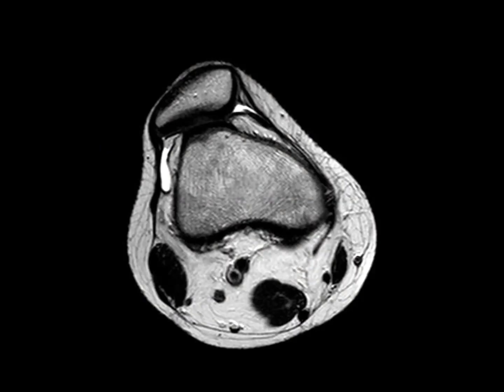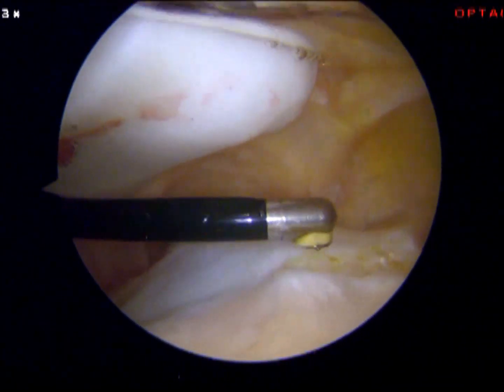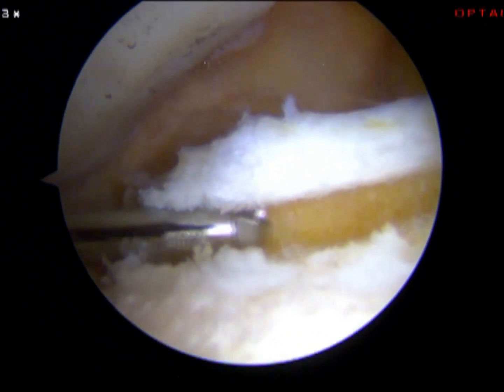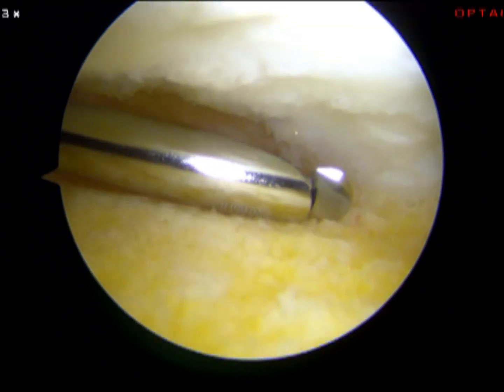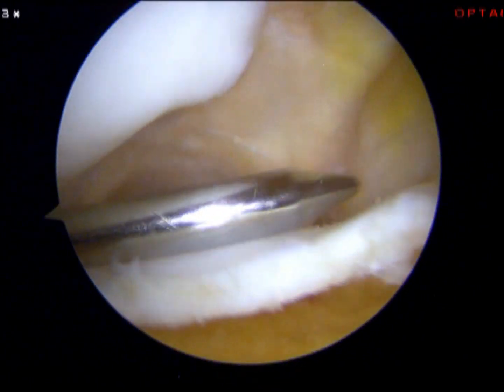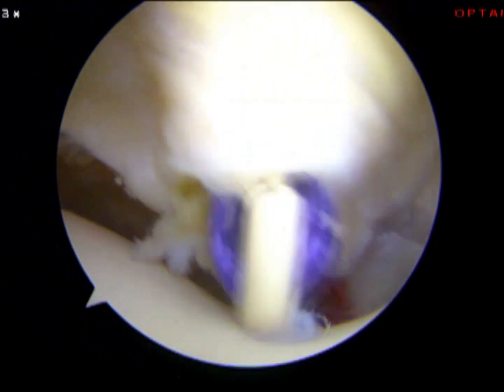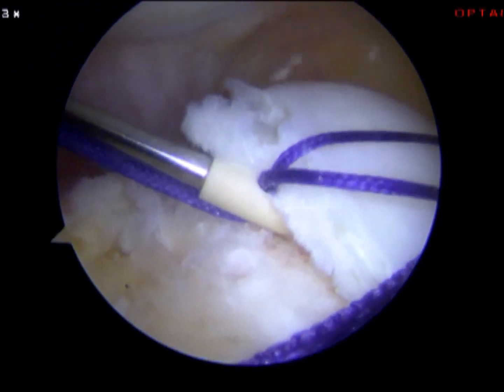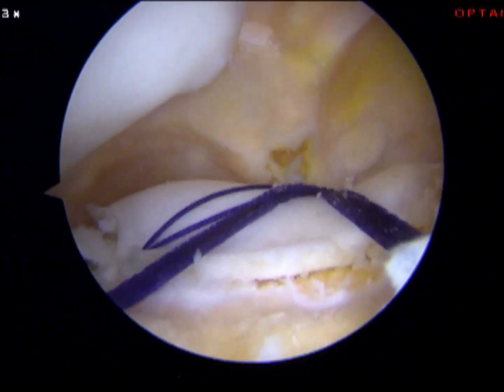Arthroscopic Trochleoplasty - The Technique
Arthroscopic trochleoplasty in severe trochlear dysplasia and recurrent patellar dislocation